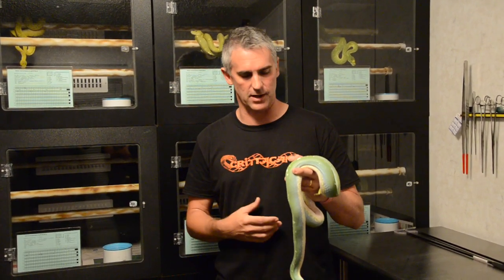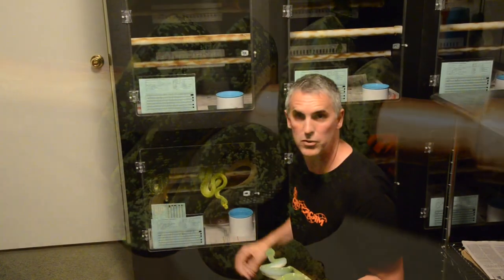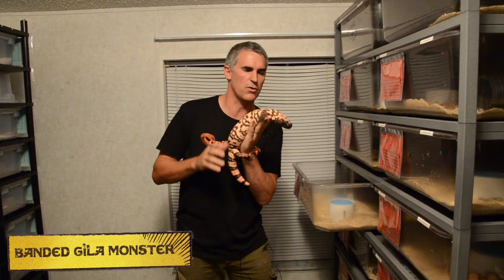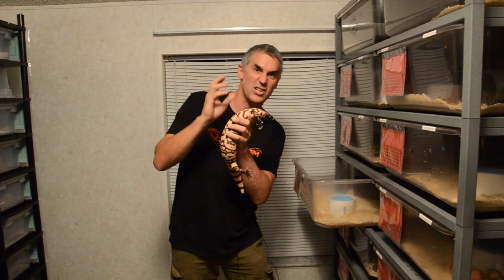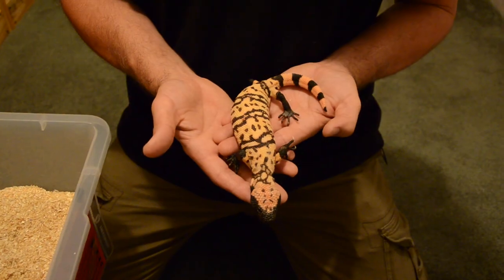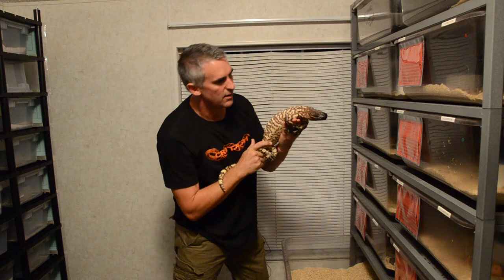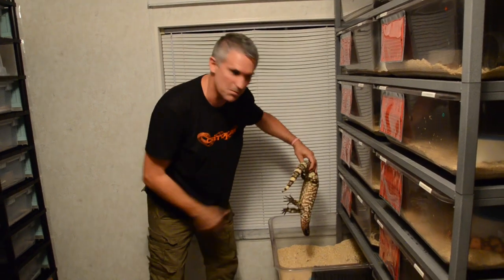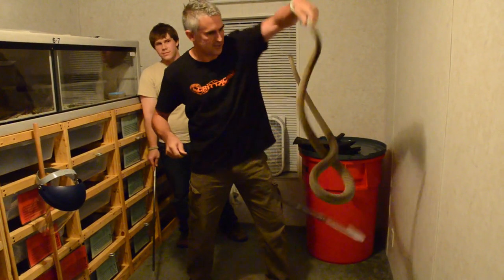Attack of the Black Mamba - CrittaCam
Pete visits Terrestrial and Arboreal a private Facility in Florida where he'll be highlighting the Gila Monsters, Beaded Lizards, Green Tree Pythons and Black Mambas. He also is close to getting nailed by a Black Mamba and a Beaded Lizard!

Follow CrittaCam on their wildlife adventures as they bring some of the most amazing wildlife of the world into your home in their weekly show. Hosted by Peter Birch an Australian Reptile expert with over 30+years experience in handling and care of Australian reptiles and amphibians .  Come back every week for another new episode where Peter will take you around the world on some of the most amazing animal adventures.